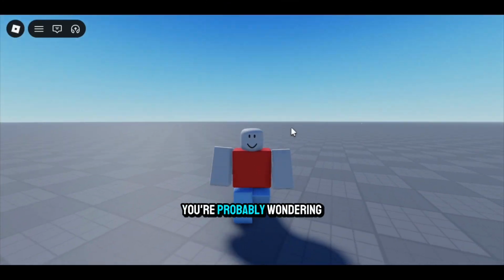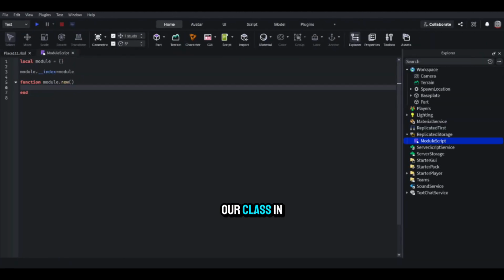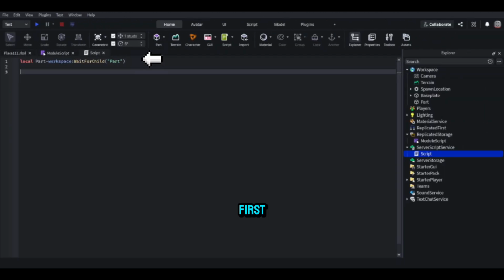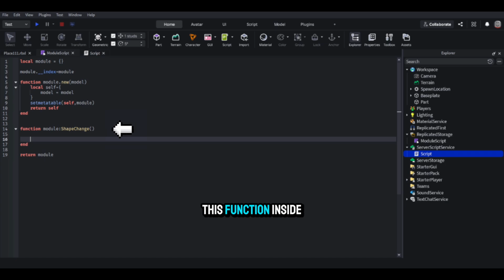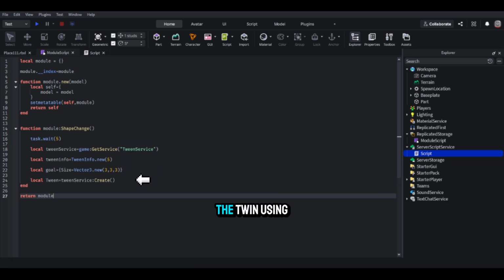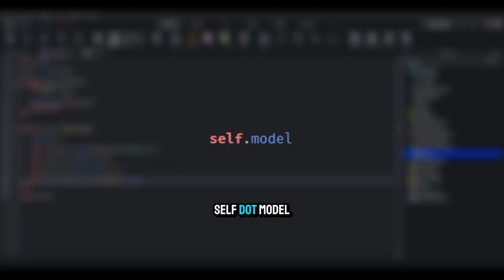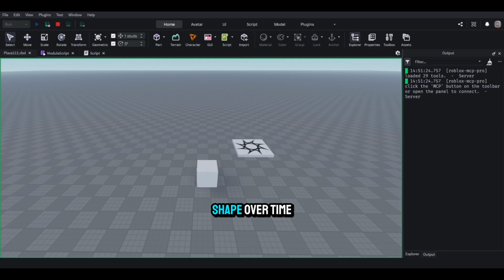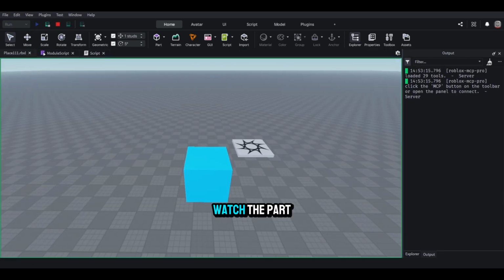Roblox OOP: Control Game Objects with Classes | Luau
🎵 Music Credit
Song: Affogato
Artist: Lukrembo

Please support the original creator.